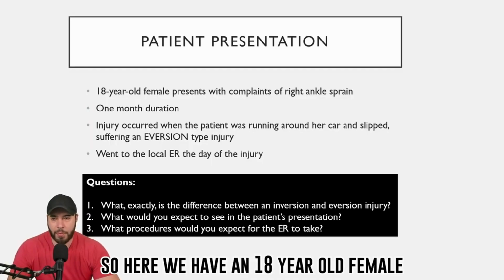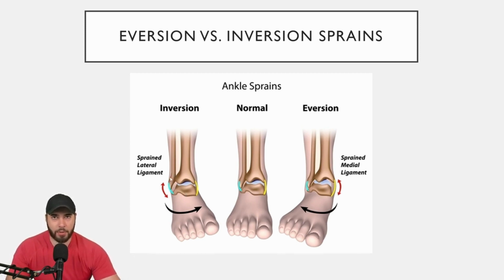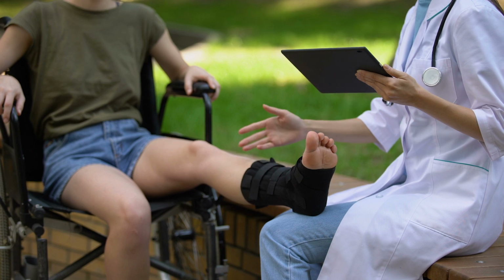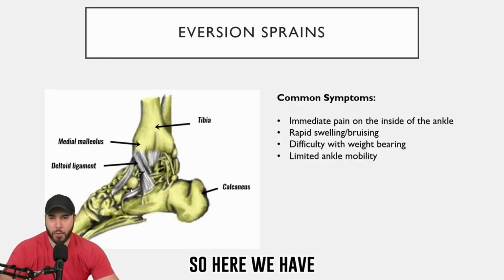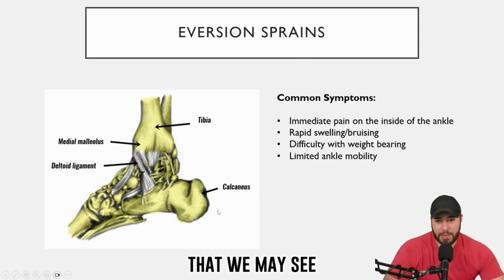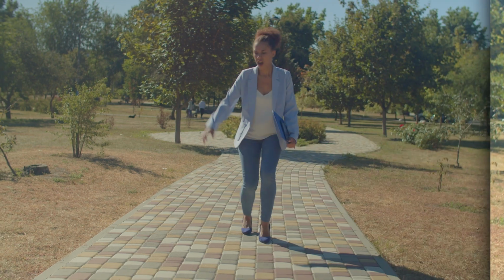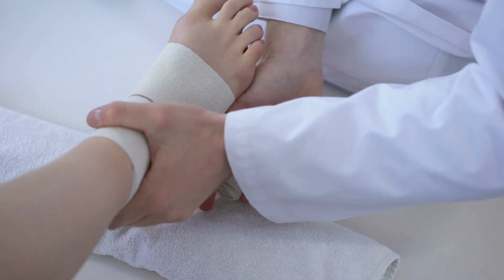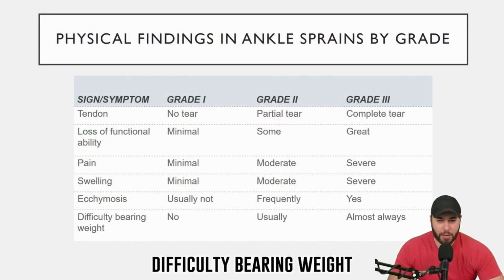Treating Ankle Sprains (Chiropractic Care) | El Paso, Tx (2023)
Learn how chiropractic care can aid in the rehabilitation and recovery process for sports-related ankle sprains. Discover the benefits of chiropractic adjustments, exercises, and therapies that can help athletes get back on their feet and back in the game faster. Find out how to prevent future injuries and maintain optimal ankle health. Whether you're a professional athlete or a weekend warrior, this video provides valuable insights into managing ankle sprains through chiropractic care.

✅ Musculoskeletal Rehabilitation
✅ Fibromyalgia & Inflammation
✅ Diabetes & Autoimmunity*
✅ Weight Loss
✅ Body Composition Analysis
✅ Thyroid Dysfunction*
✅ Autoimmune Disorder*
✅ Heart Disease & Inflammation*
✅ Agility & Mobility

Blessings,